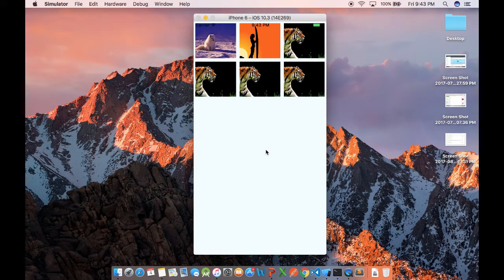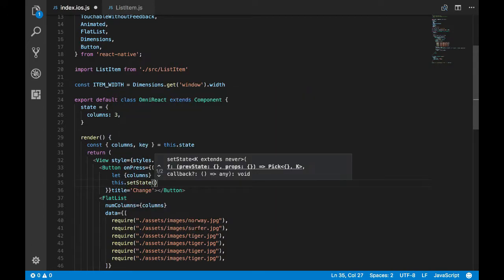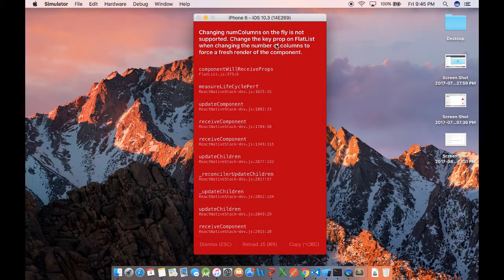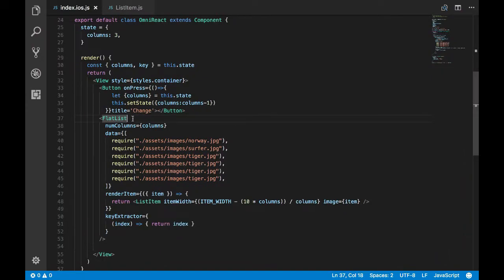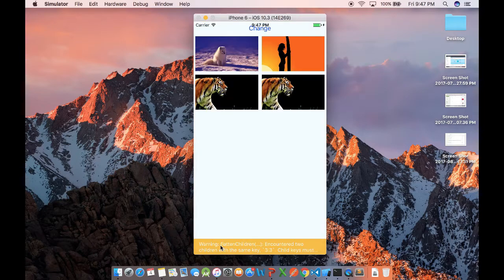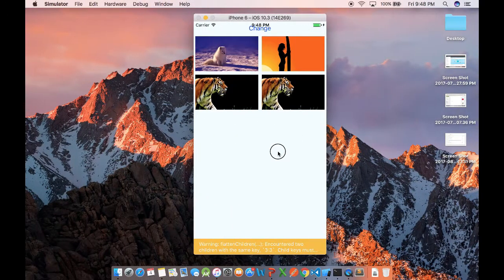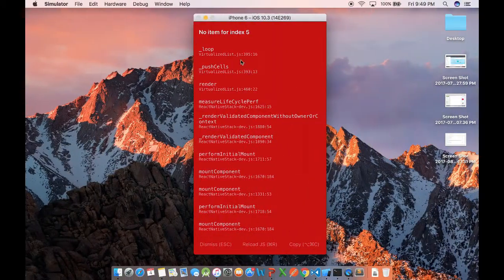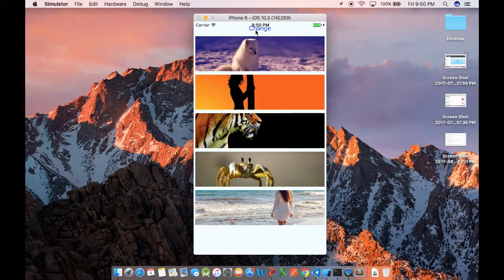Can we dynamically Toggle between List and Grid? | React Native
Can we switch between grid and list layout in react native? In short, yes we can. There is no straight forward way , but react native provides a way around this problem. As of now react native don't recommend this way as it involves re-rendering entire FlatList component